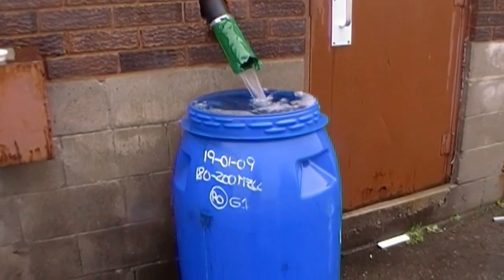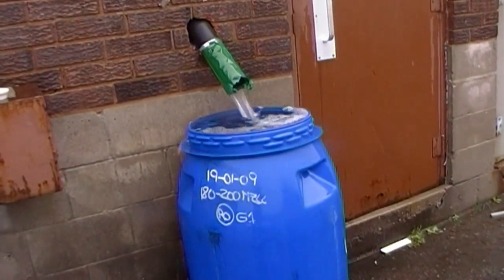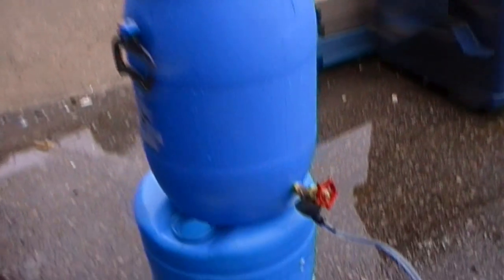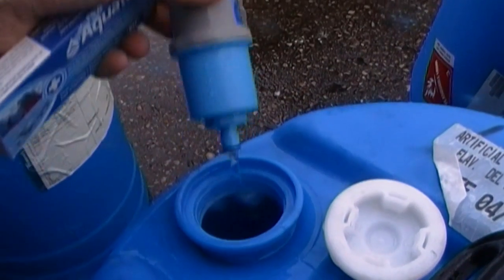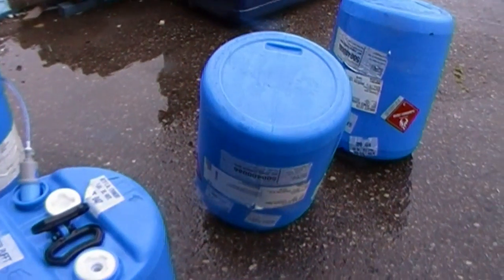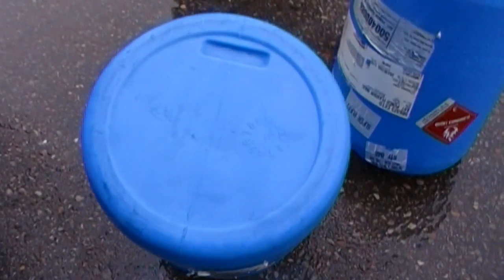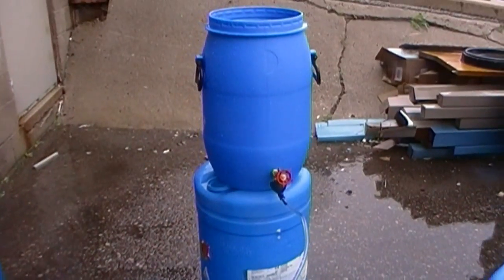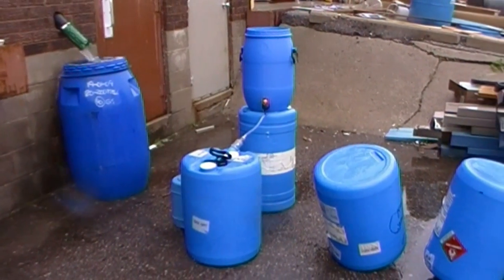Water Storage - Urban Survival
Do you have water stored for an emergency?  I didn't.  Not until I passed rain water through a Sawyer Water Filter and filled three 15 gallon plastic containers.  The barrels are food grade and were used to transport artificial flavours.  Their size makes them portable as well.

I was careful not to contaminate the storage vessel with "dirty" rain water.